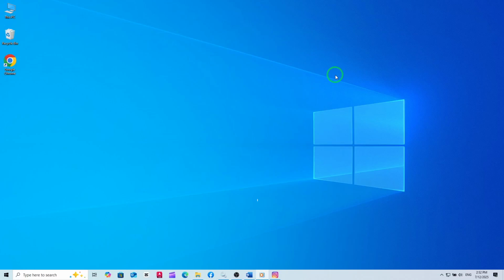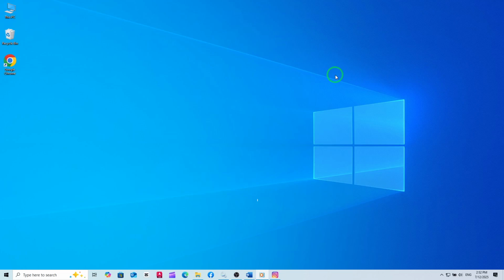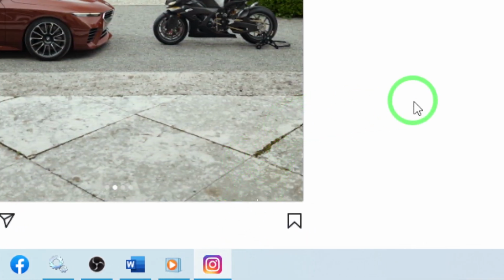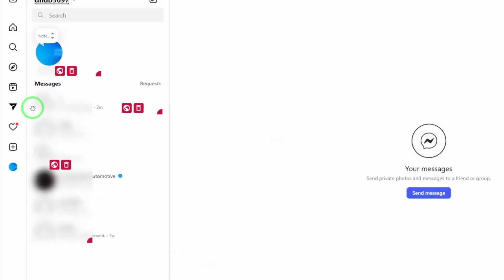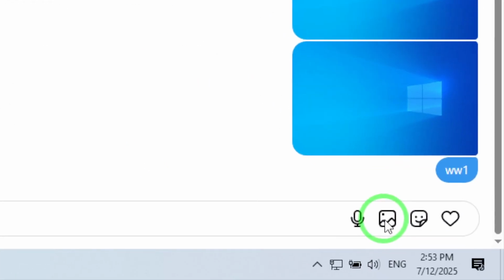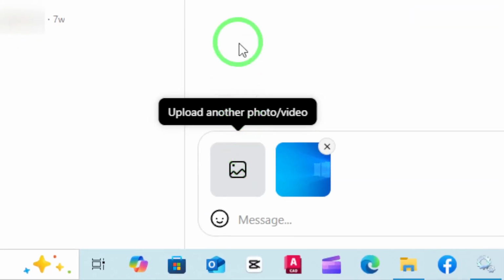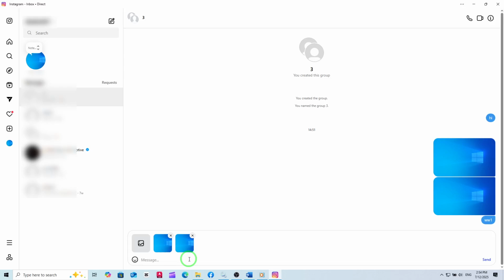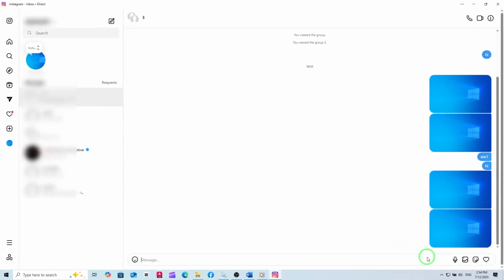How To Send Multiple Media To Group With Text On Instagram App On PC (New Update)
Learn how to send multiple photos and videos with a comment to an Instagram group using the Instagram app on your PC. This step-by-step guide covers the latest update, making it easy to share media and text together in group chats.

1. Open Instagram app

2. From the left side menu, click on Messages icon

3. Find the group you want, click on the photo icon at the message bar

4. Choose one of the videos or Photos, click Open

5. Click on Upload another photo/video, choose more of the videos and photos

6. Write your comment, click Send-
Timeline:
00:00 Start
00:12 How to do it
01:05 End